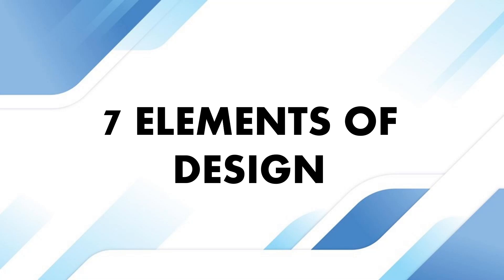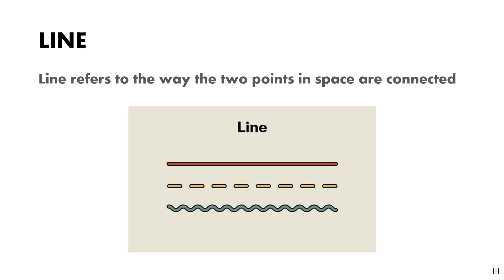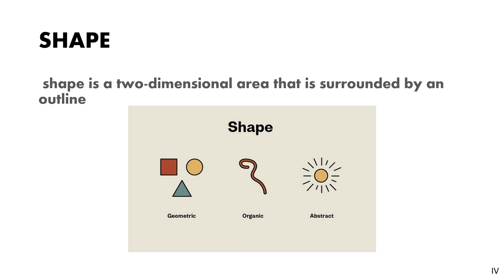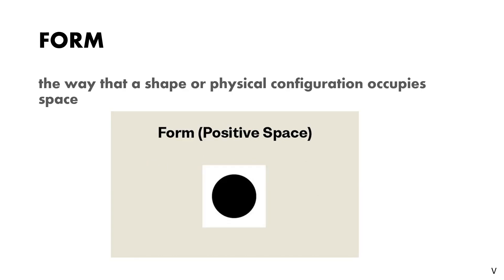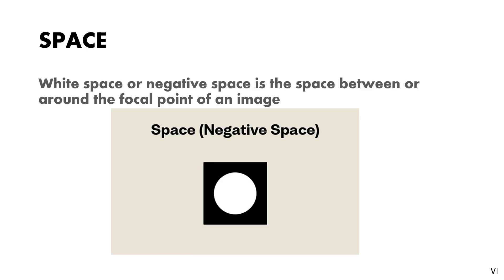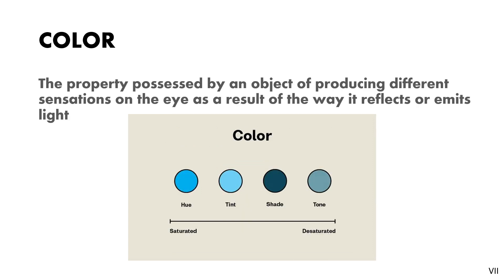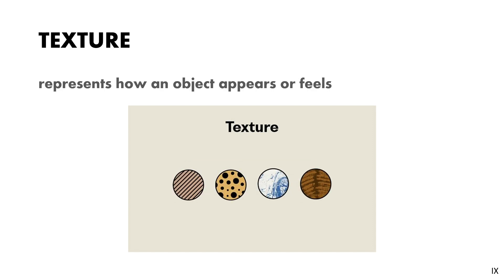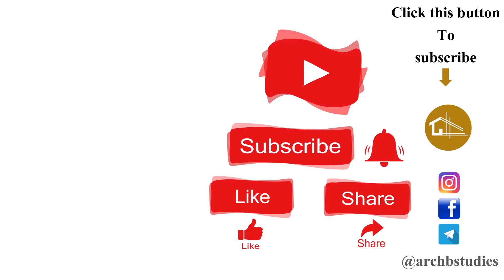Elements of design | Design Theory | NATA | JEE Mains Paper 2 | ArchB Studies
This videos is about the elements of design, which covers 7 design elements. These have been explained in very easy language and with examples.